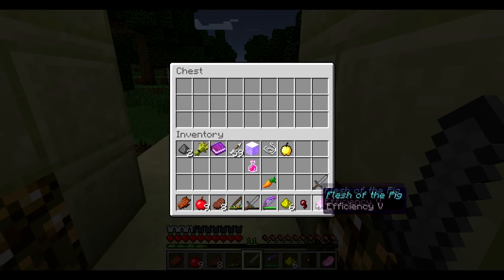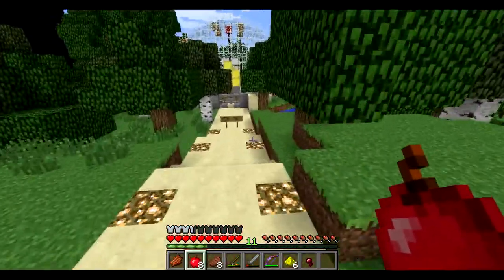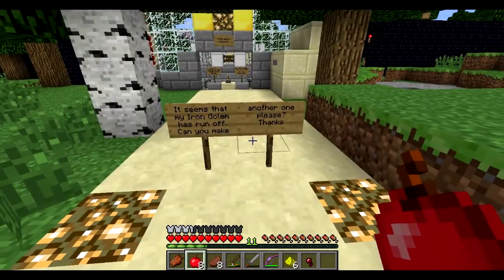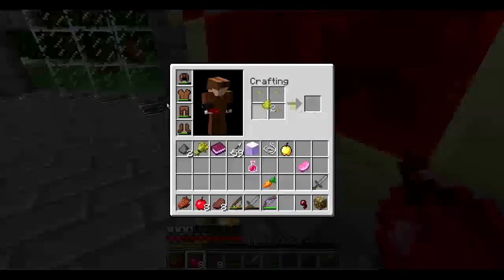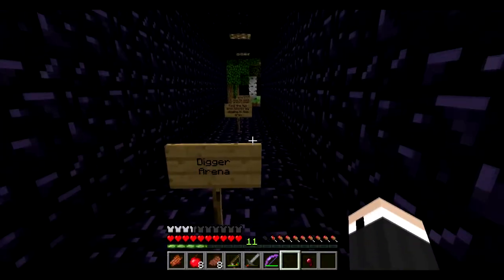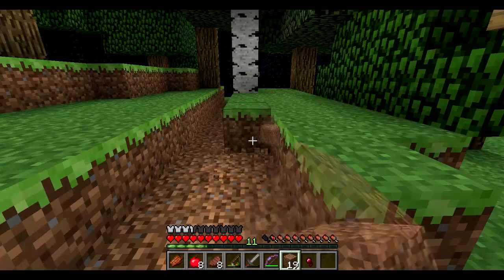Minecraft Custom Map: Rebirth - Part 7